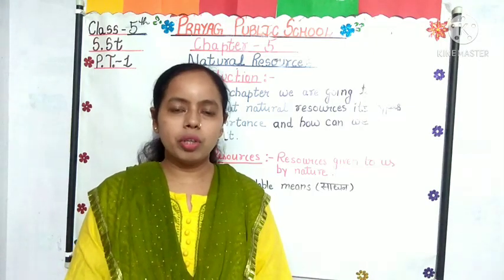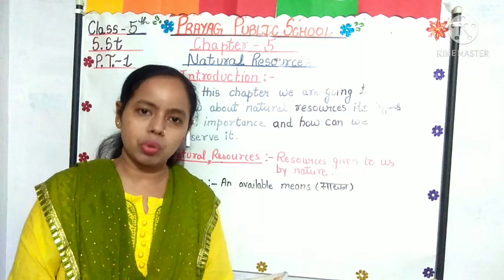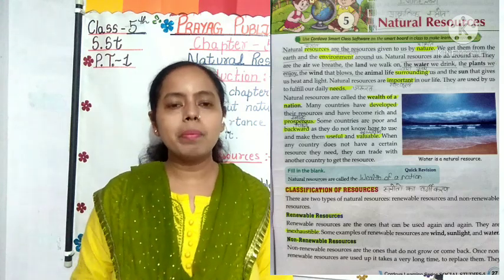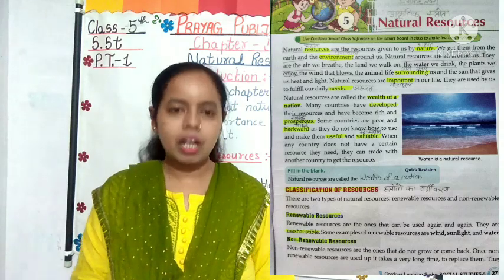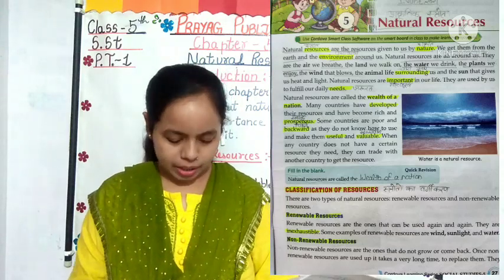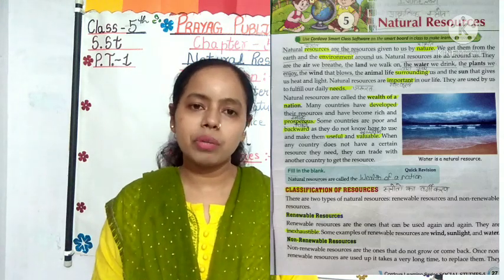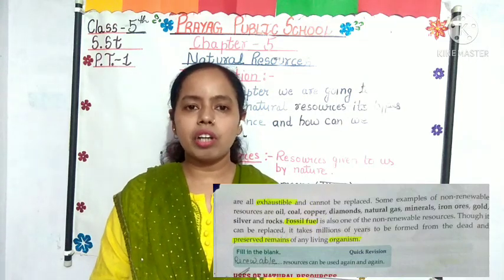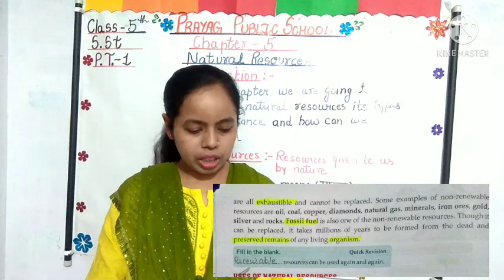Class-5/Social Studies//Ch-5 Natural Resources//@ Prayag Public School